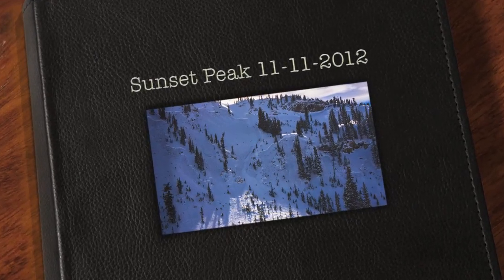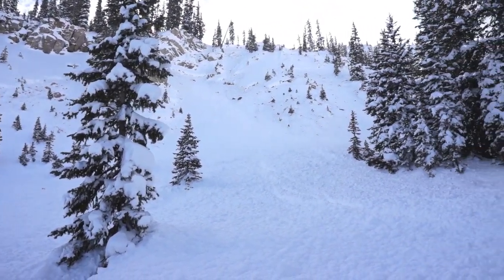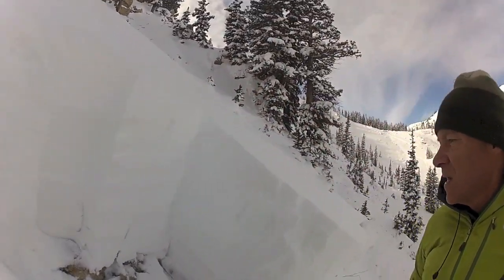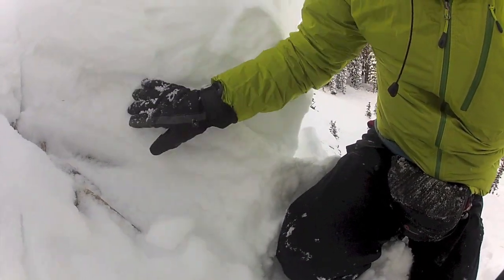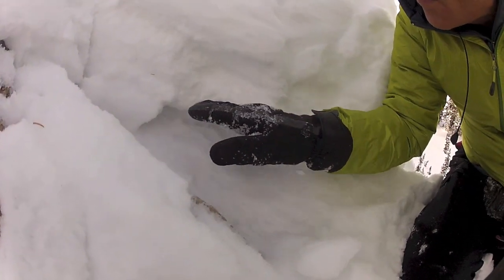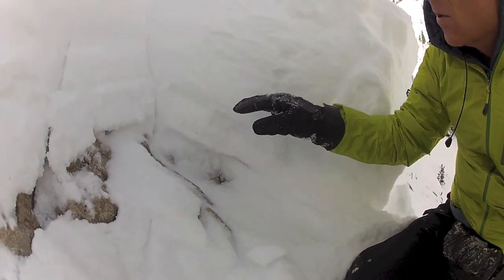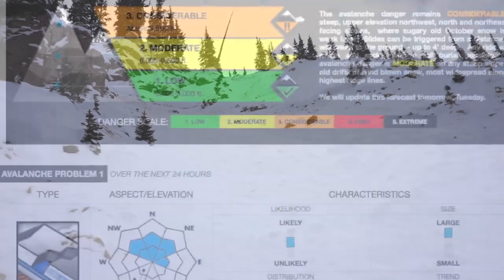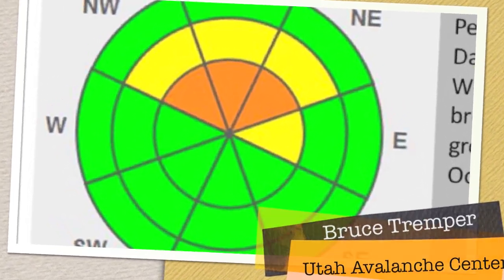2012-11-12_Sunset Peak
Fracture line profile of a quarter mile wide avalanche triggered remotely from the ridge by the weight of a skier.  About 3 feet of new snow slid on the preexisting faceted layer.